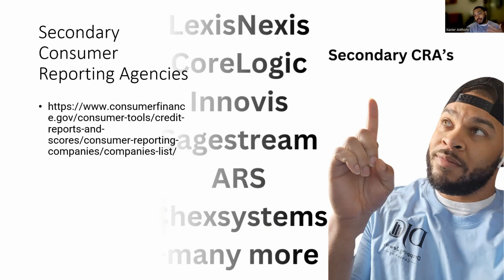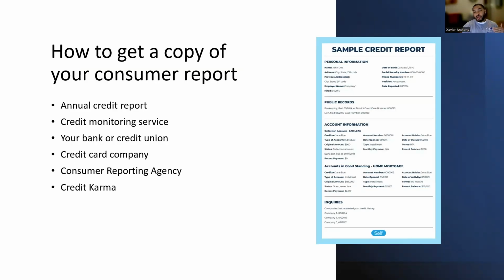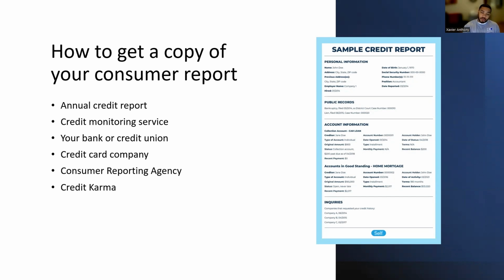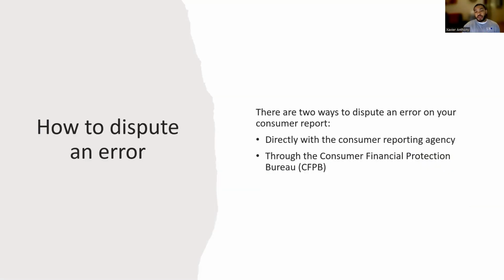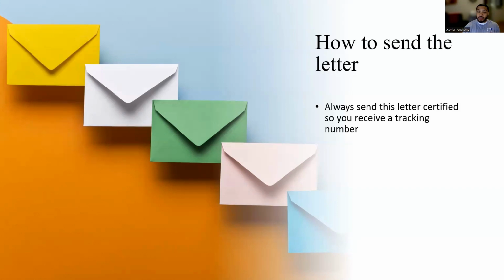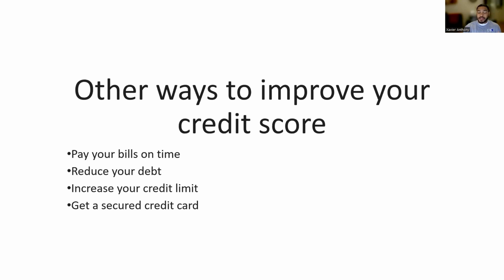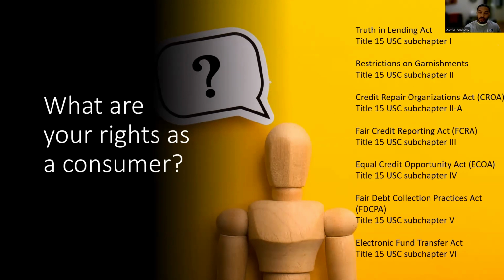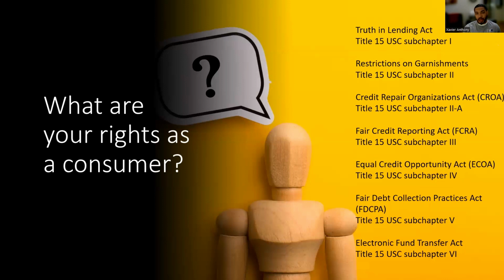Basic Class on Credit Disputing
Here's some additional information I mentioned in the video.

Credit Reports for free

or

mail or call the major 3 CRAs requesting your consumer report.

also, you should create free accounts with all 3 major CRAs

credit monitoring

Here's other ones that may work for you:
IdentityIQ
MyFreeScoreNow
MyScoreIQ
Credit Hero

Google
15 USC subchapter I - TILA
15 USC subchapter II - Restrictions on Garnishments
15 USC subchapter II-A - CROA
15 USC subchapter III - FCRA
15 USC subchapter IV - ECOA
15 USC subchapter V - FDCPA
15 USC subchapter VI - EFTA